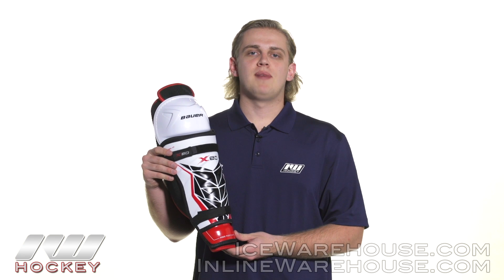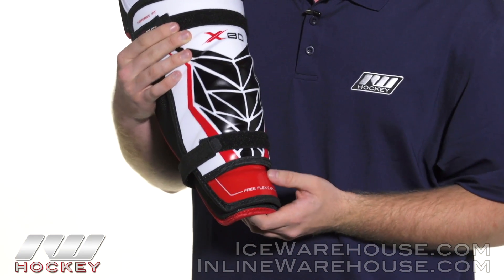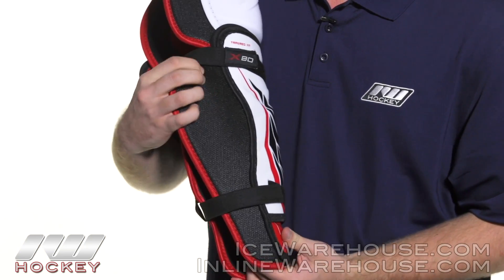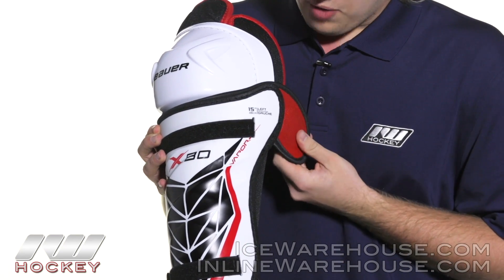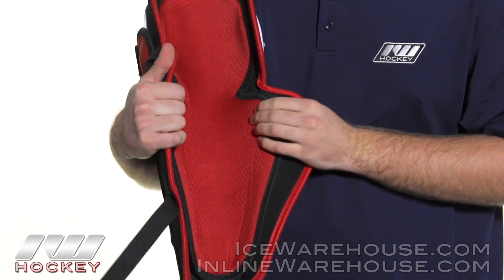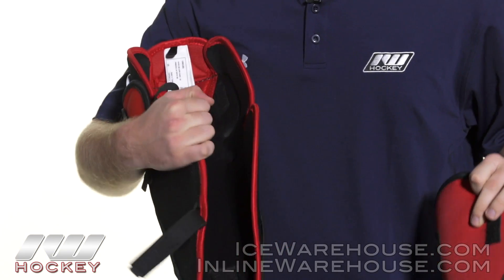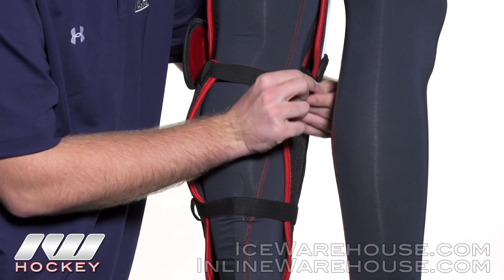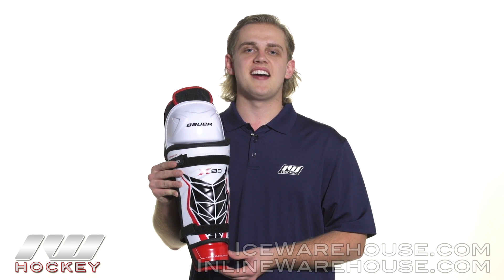Bauer Vapor X80 Hockey Shin Guard Review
IW Hockey reviews the Bauer Vapor X80 Hockey Shin Guard.

The Bauer Vapor X80 Shin Guards offer a solid level of protection at a great price. The tapered fit gives you good room in the knee that slims down in the shin for good mobility.